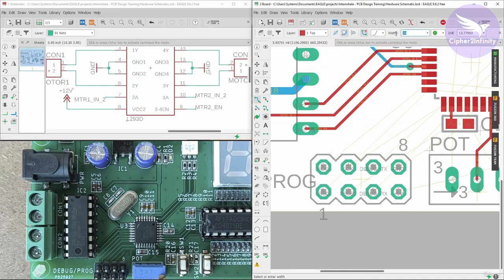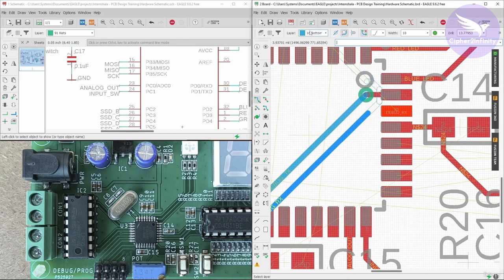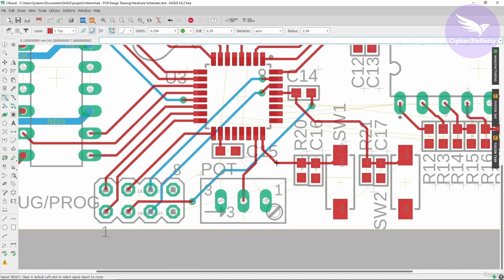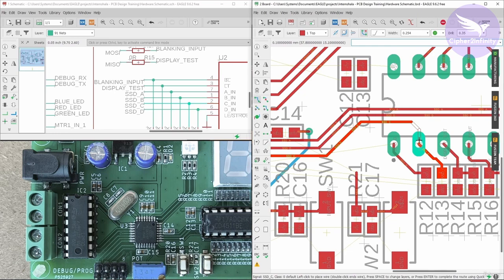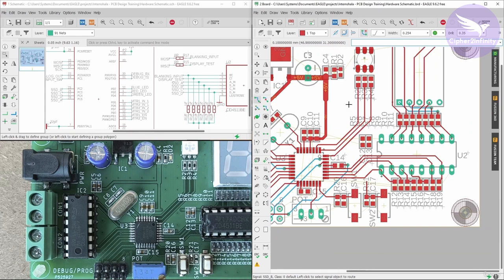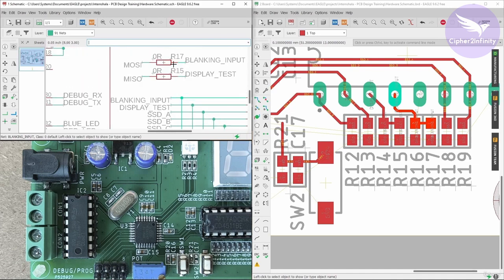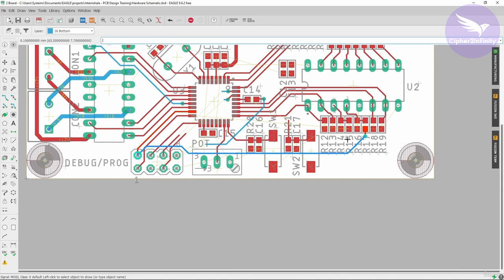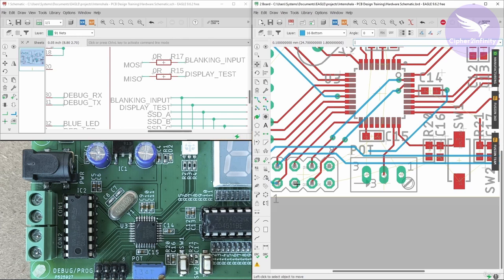Lesson 12: Layout Design (Part 4)